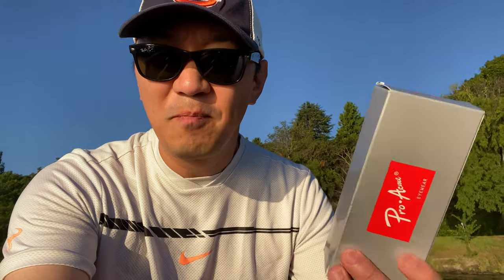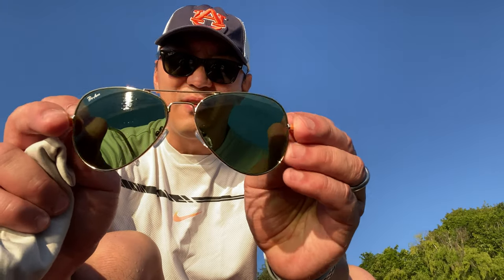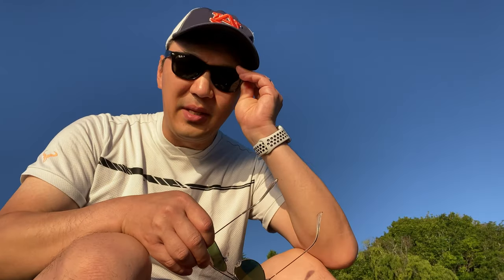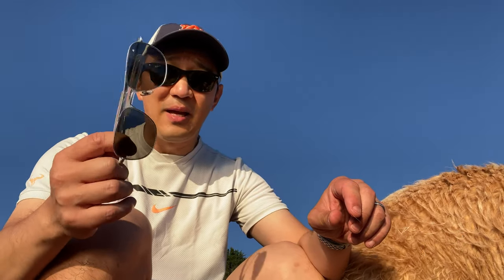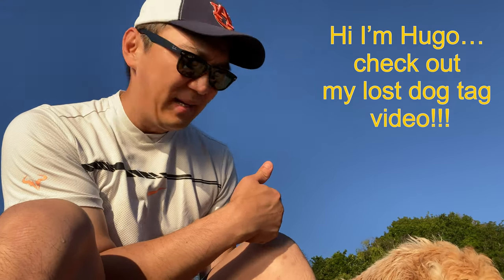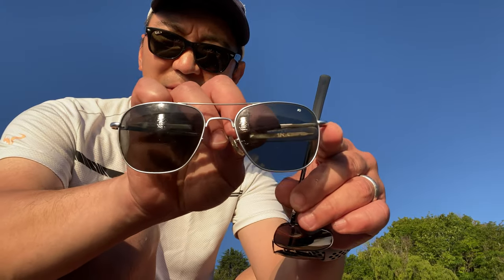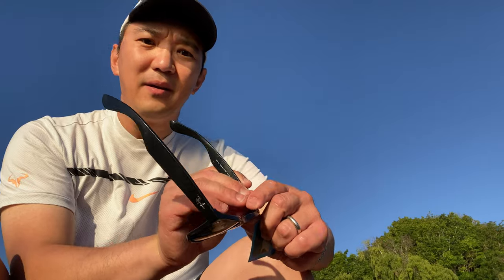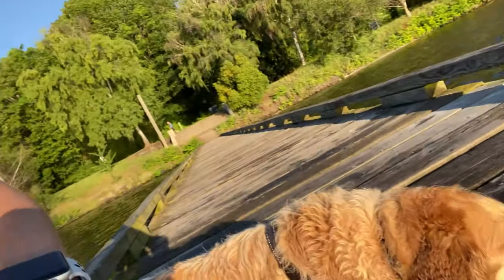Dockside Sunglasses Review: Pro-Acme Classic Aviators and Sungait polarized aviator!!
In this video, I am reviewing two sunglasses from Amazon that is under $20!!!  with Hugo cameo too!!!
the Pro-Acme is a Ray-Ban copy with REAL glass lens.  The Sungait is an American Optical copy with polarized plastic lens.

This video is not sponsored nor am I paid for this video.  I am doing this because I like making videos and sharing my ideas with you.  Enjoy and let me know if you have any questions!

Pro-Acme Classic Aviator
SUNGAIT Men's Military Style Polarized Pilot Aviator

The Good Stuff:
Ray-Ban RB2132 New Wayfarer Sunglasses, Black/Polarized Green
American Optical Original Pilot Sunglasses - SkyMaster Glass Lenses

0:00 Intro
1:01 Pro Acme Aviator Sunglasses
2:00 Pro Acme vs Ray Ban
3:33 Buzz Aldrin has one !!!
4:11 Hugo's comments
4:25 Sungait Aviator
6:49 American Optical vs Sungait Aviator
7:38 Polarized testing